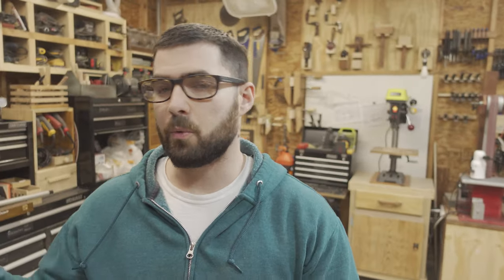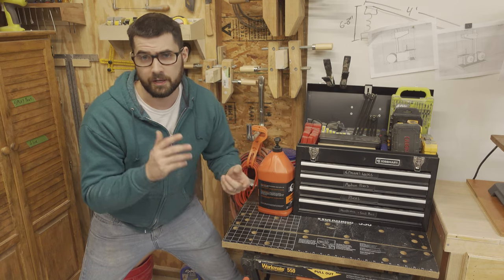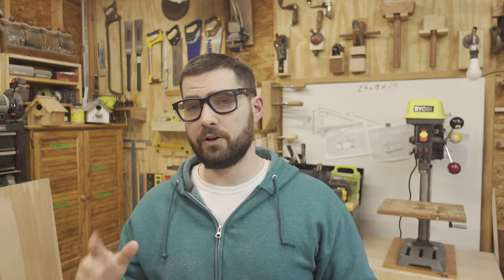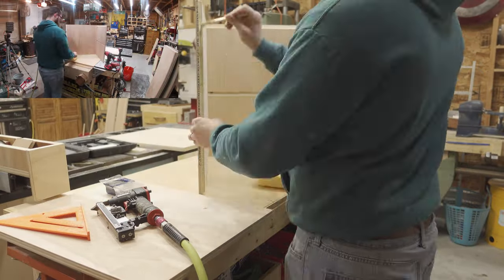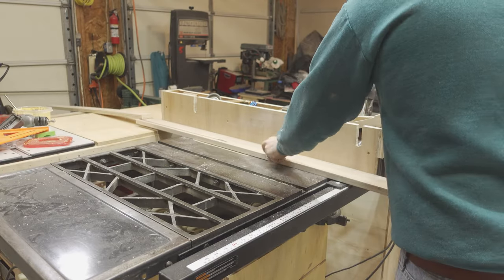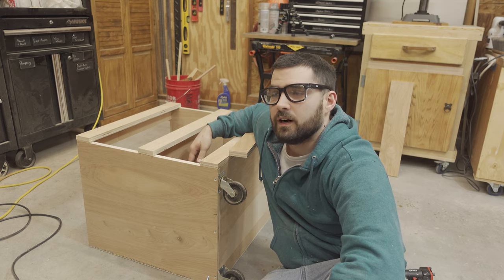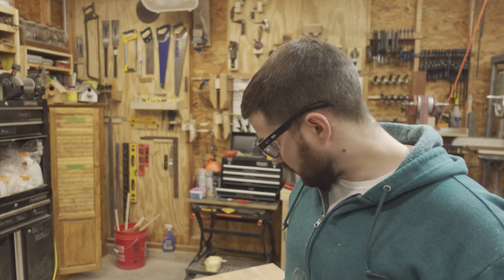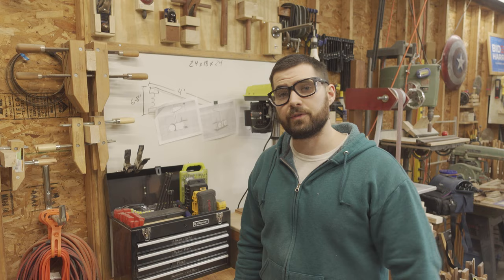Rolling Cabinet | Easy and Versatile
This easy rolling cabinet quickly adds storage space to your shop. You can never have enough shop storage. As I continue to reorganize my shop, machines are relocated and carts are given different uses. This leaves my drill bits with nowhere to go, so in this video I make a quick and easy rolling cabinet/cart to store my drill bits.

Bassador Woodworking is a small shop (currently occupying a two-car garage) specializing in woodworking projects and DIY problem solving utilizing many vintage tools. I rarely work from plans and always challenge myself to use scrap materials. Projects usually start with a picture in my head but no map of how to get there. This channel aims to share tips and tricks and develop a community of makers helping each other solve problems. This channel is about taking an idea, making it a reality, identifying a problem, working out a solution, and building yourself into a corner with no option but to figure out a way out.